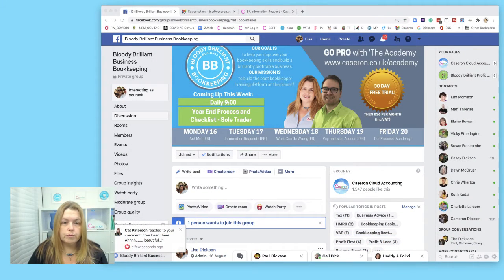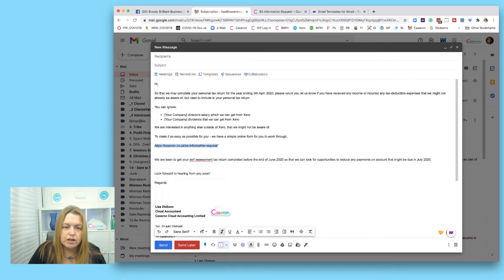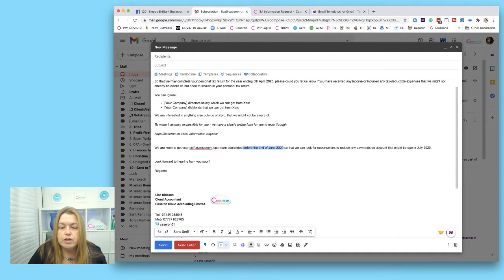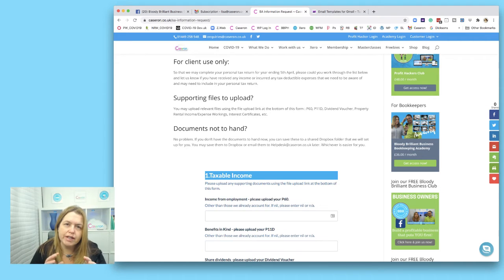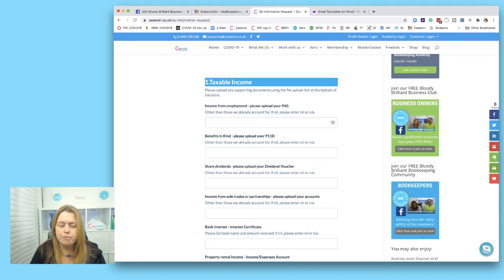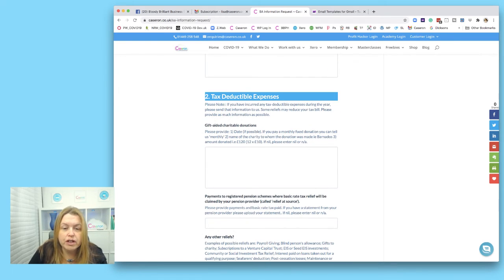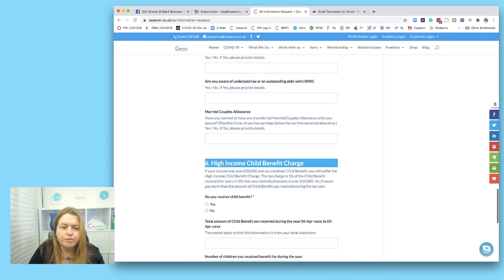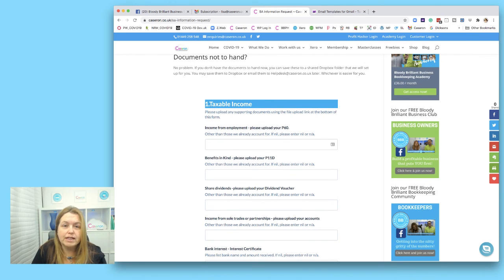[BOOKKEEPERS] How We Collect Self Assessment Data From Clients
BOOKKEEPERS - In this video, I take you step by step through our year-end process for collecting self-assessment data from clients.

✅ How we use standard email templates in Gmail
✅ Mixmax - a bloody brilliant Gmail extension
✅ Data collection forms on your website
✅ The information we ask sole traders for (and anyone who we complete a self-assessment return for)
✅ Why we ask for it - compliance and audit trails

I'd love to know how you collect data from your clients.

And what issues you have collecting it!

If you'd like to see more masterclasses like this - join us in the Bloody Brilliant Business Bookkeeping Academy.

1. FREE STUFF! Join our FREE Bloody Brilliant Business Club to discover how to prioritise profit, generate more cash and save time managing your business financials 👉🏻

2. MORE FREE STUFF!? Book a FREE 20-minute strategy call with me and let's talk about what you want to achieve for yourself and your business - it might be more profit, more time, more freedom - or something else entirely! Tell me about your biggest business challenge today and how you would like me to help you achieve your goal 👉🏻

3. Join PROFIT HACKERS Membership - For entrepreneurs working on their first or next £5K per month take home 👉🏻

4. Join The PROFIT PROGRAM - For entrepreneurs working on their first or next £10K per month take home 👉🏻

5. Looking for a new accountant to help you hit your profit goals? Book your no-cost, no-obligation 20-minute DISCOVERY CALL here 👉🏻